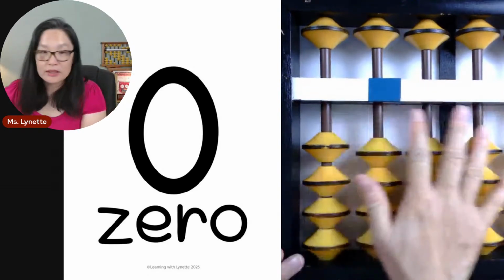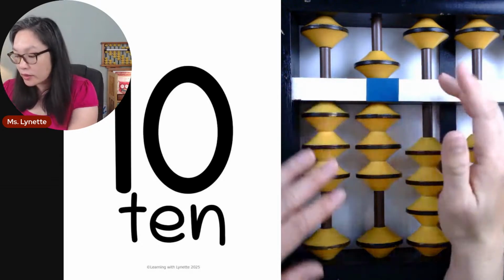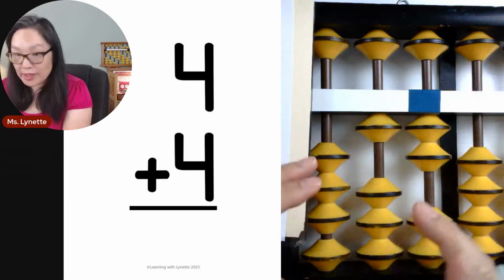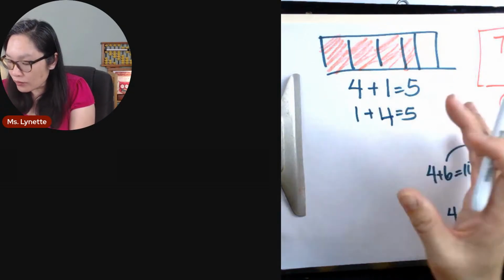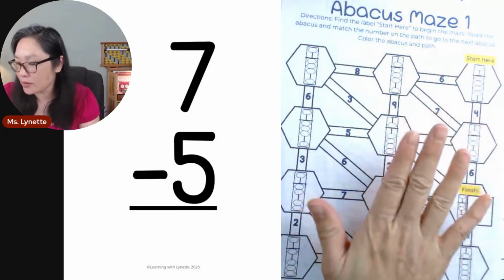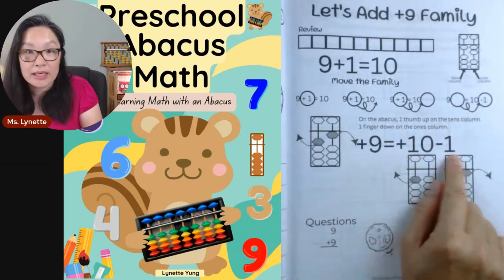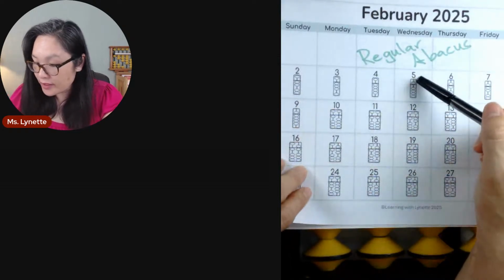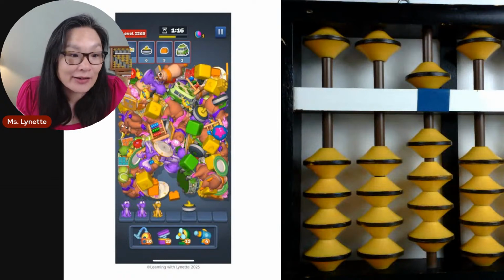Open Office with Ms. Lynette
Discussion about abacus
How will abacus help your child to build strong math skills?
What are the benefits of an abacus?
Does abacus align with regular school math?